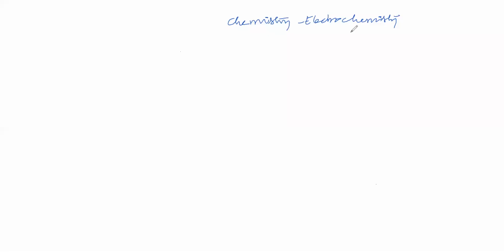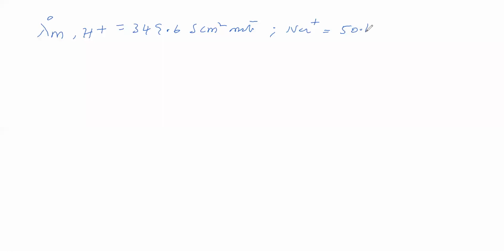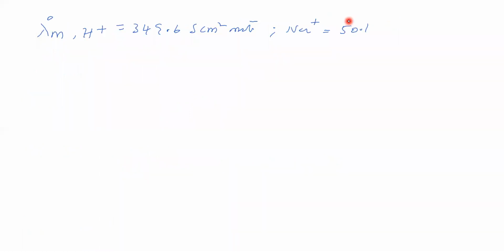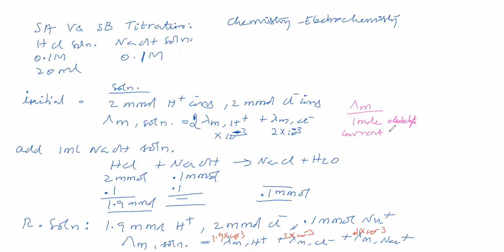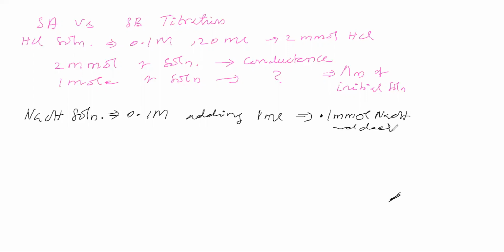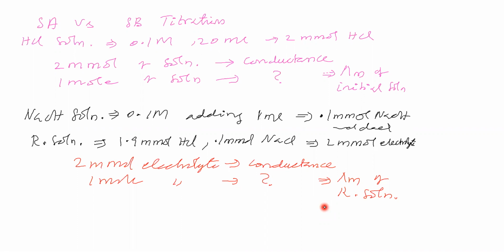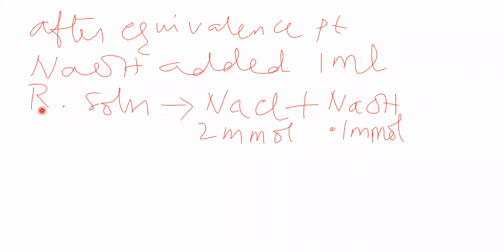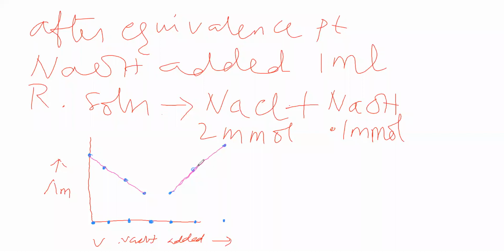chemistry electrochemistry part 30 for class 12 JEE & NEET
conductometric titration (strong acid vs strong base titration) curve